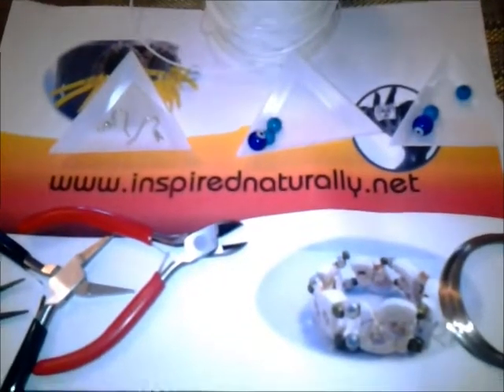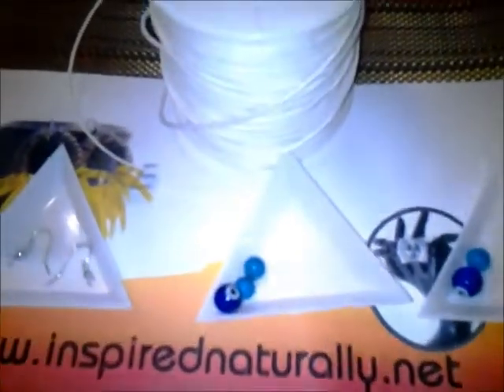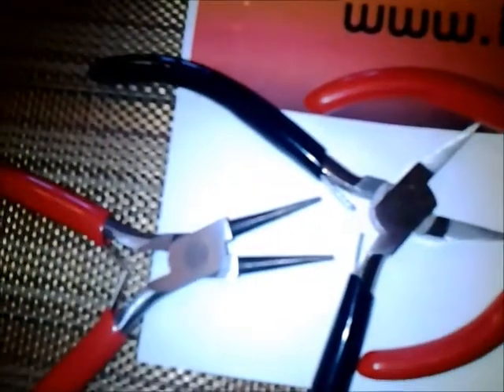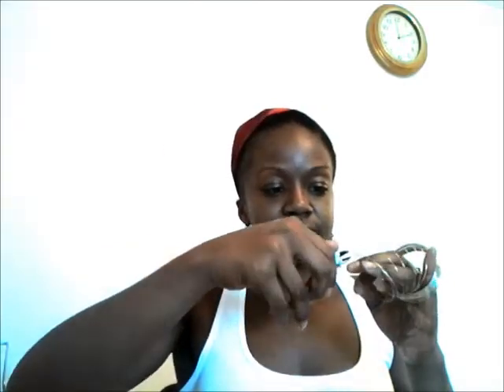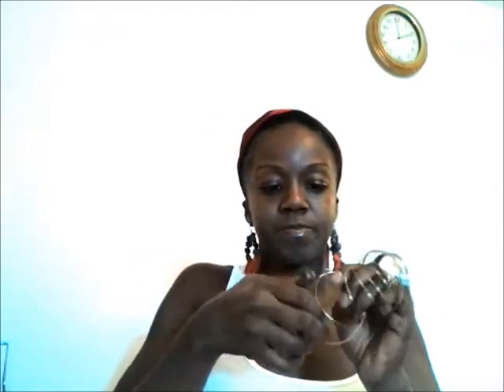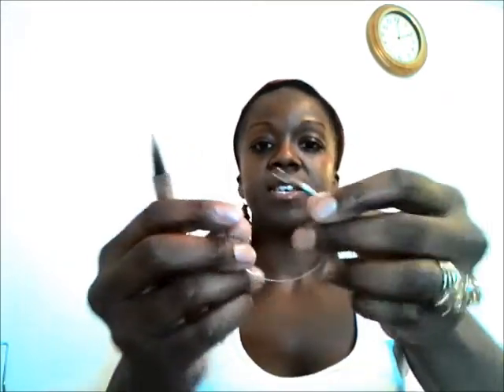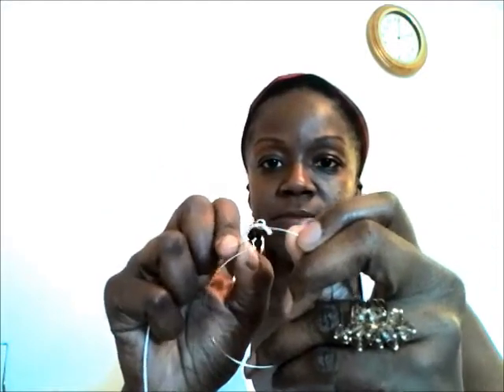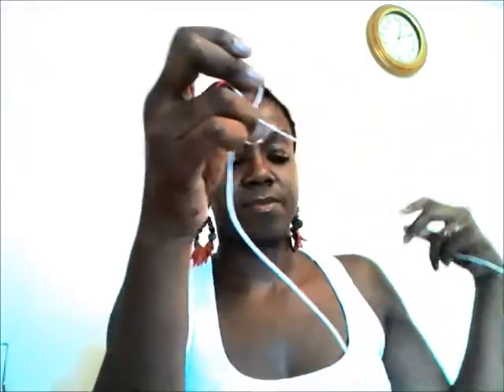How To Make Macrame Hoop Earrings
This DIY earring project is a bit more difficult than usual (and longer...sorry!!). It involves learning how to macrame. I learned how to make a macrame bracelet from this youtube video by CiaFashion. It's not in english, but I found it pretty clear. I have my own macrame bracelet video in the works, I'll be posting it in a couple of days. Hope that helps!